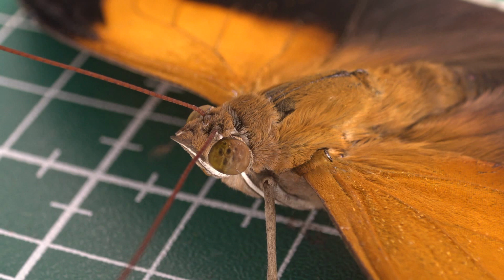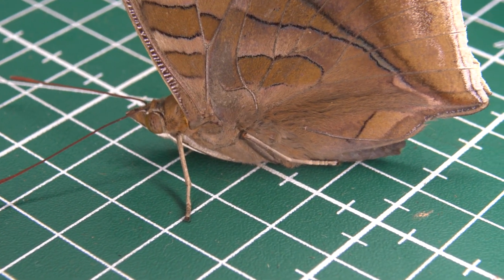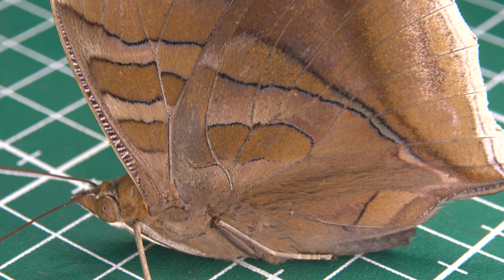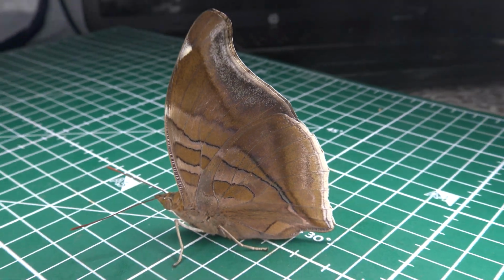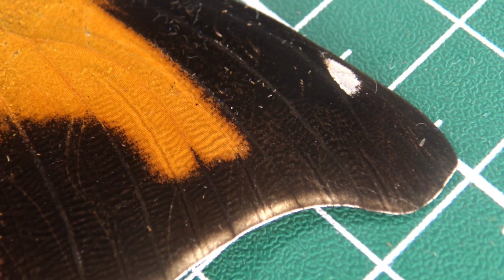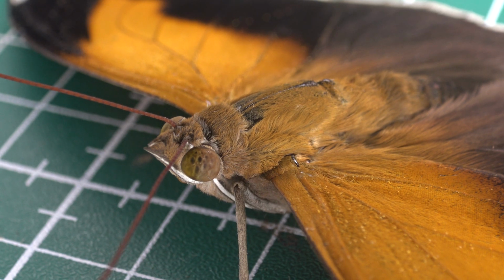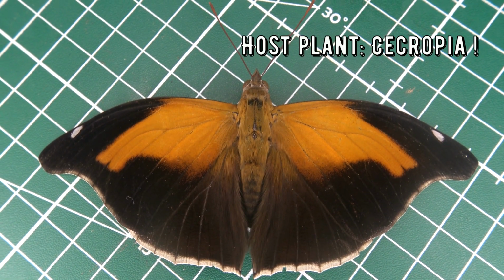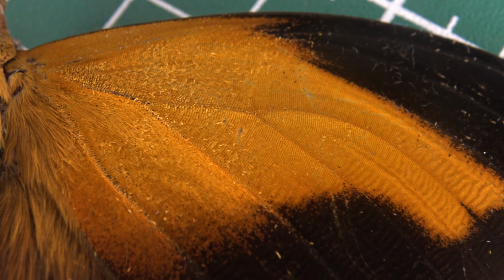Orion Butterfly: Historius odius (Nymphalidae) Bright Orange Beauty! REGUA Bug Highlight